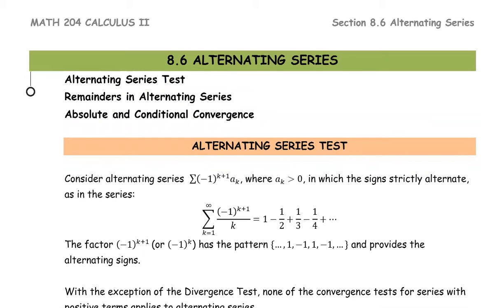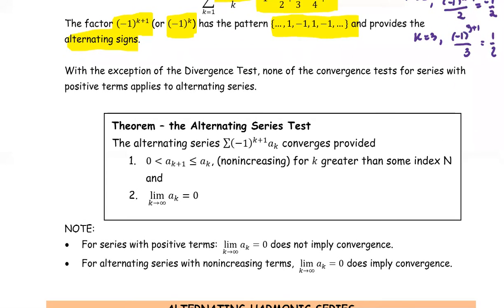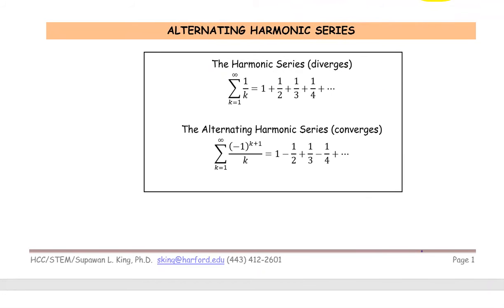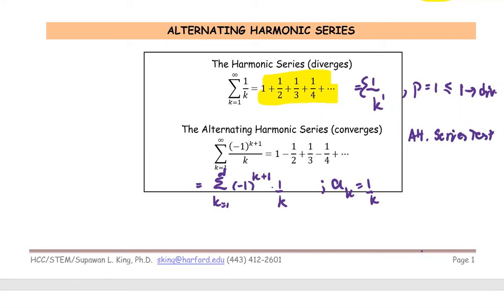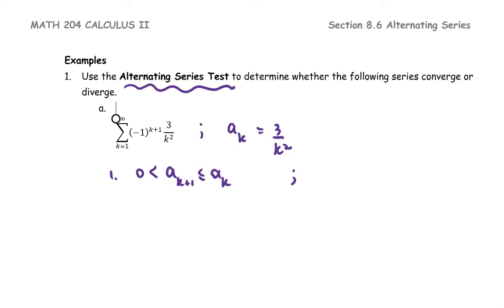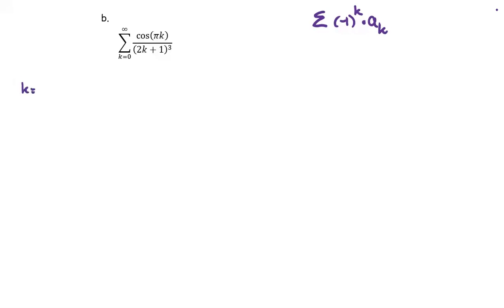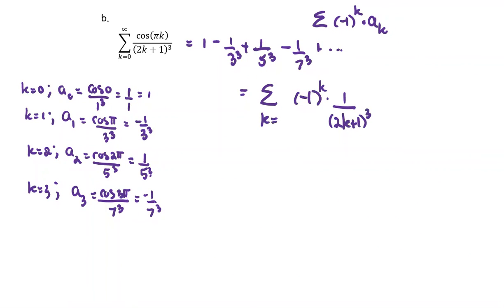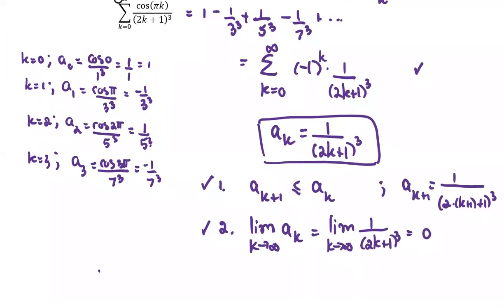M204 Sec8_6 Alt Series Test Ex a,b